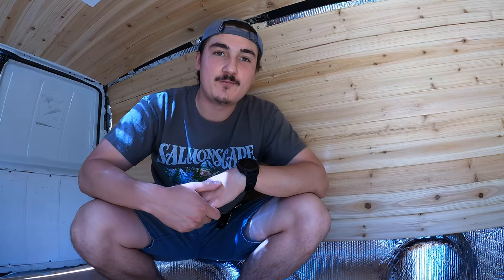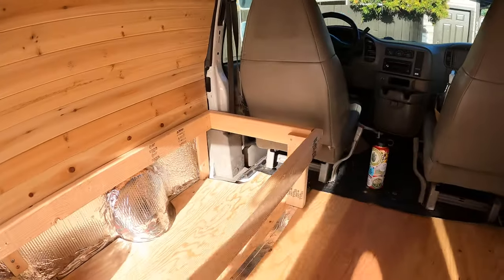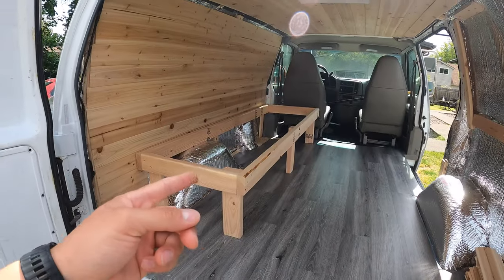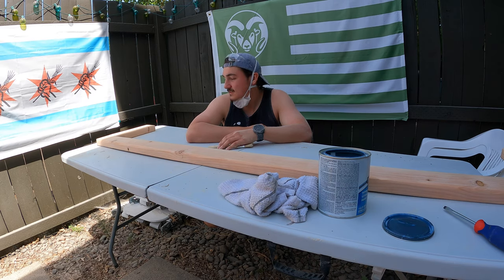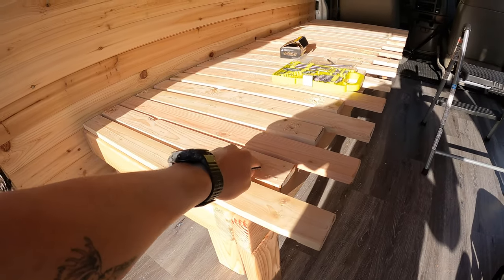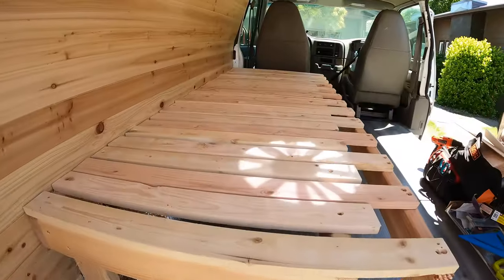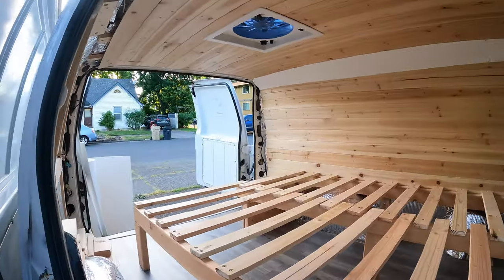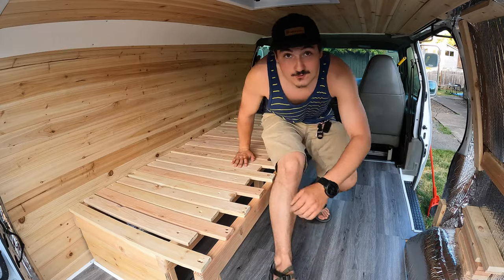CAMPER VAN BED BUILD | How to- Slat Bed Build And Vinyl Floors GMC Safari Adventure Van Build EP. 8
In this episode we get a lot done to the 2000 GMC Safari Camper Van Build. First we design and build our pull out slat bed. This is tricky to understand, but once you understand the concept it becomes quite simple. We also got to install some vinyl flooring in a grey color which contrasts the cedar panels perfectly.